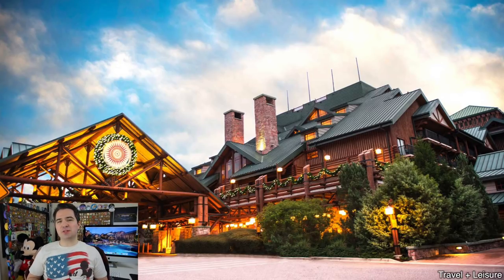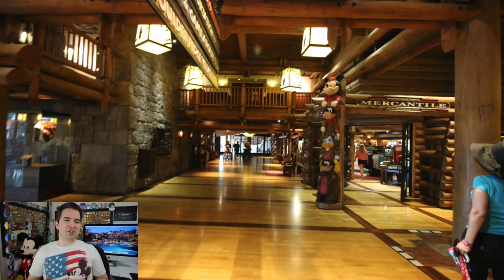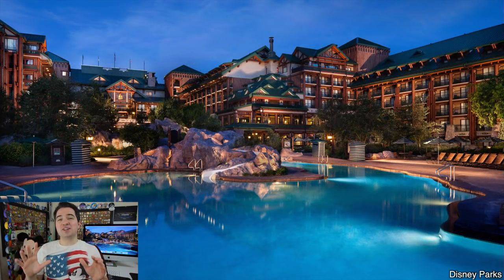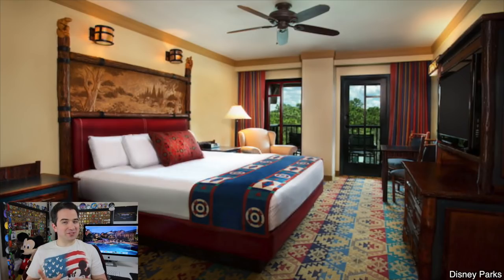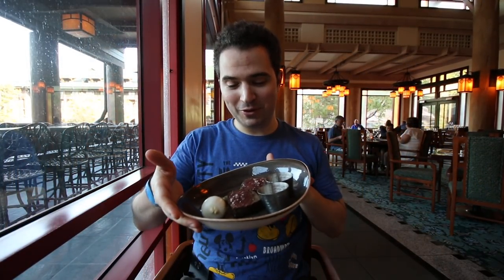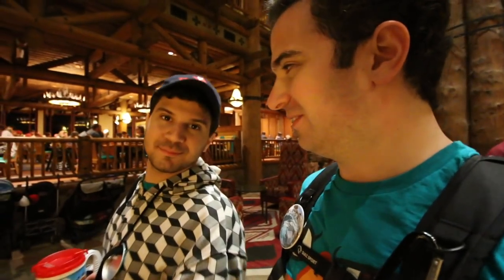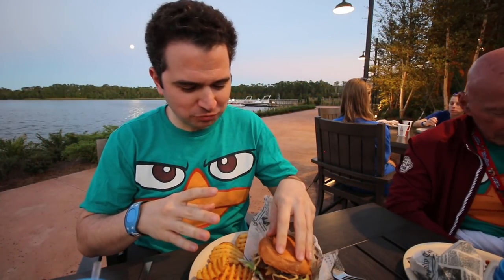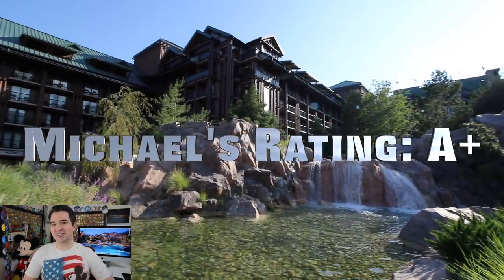Wilderness Lodge Resort Review and Tips 🦌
Disney World Wilderness Lodge Resort is one of the Deluxe resorts at Walt Disney World. Home to Artist Point, Gyser point, Roaring Fork, Several pools, the New Copper Creek Villas and so much more, there is no wonder why Disney's Wildness Lodge is one of the best. I give Disney's Wilderness Lodge an A+ and I highly recommend it!

Periscope: @WDWMichaelKay

Get your Custom Disney shirt made for our Disney Family here👕👚:
Find all of the current shirts here:

NEW: WavesofDisney Sweatshirt
NEW: This area is being refurbished T-Shirt:
Official member of the family shirt
The Force is Strong in my family shirt
Waves with Michael Kay T-Shirt:

Here is the equipment I use:
SD Card
Lens Holder
Fanny Pack
Bendy Tripod I use to carry the Camera
GoPro Action Camera
Extra Battery Charger
5 USB Wall Charger